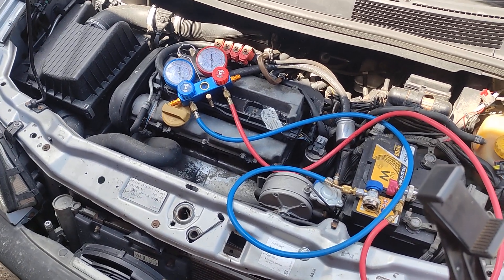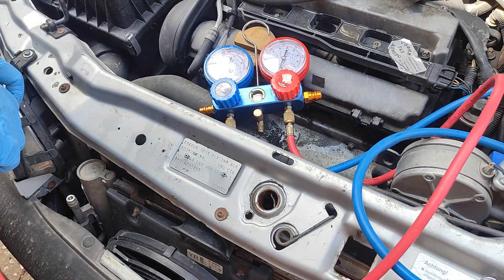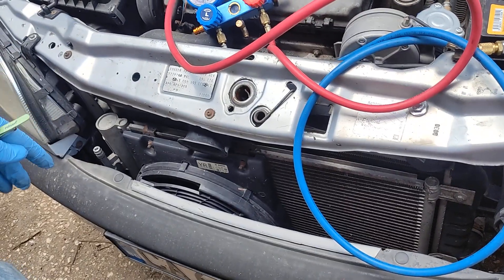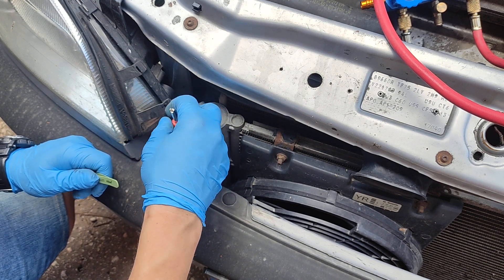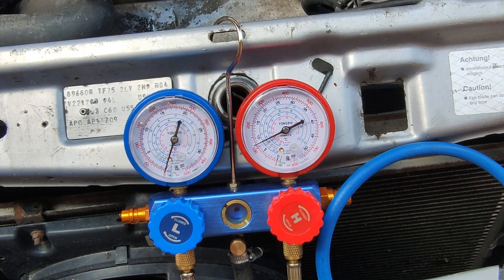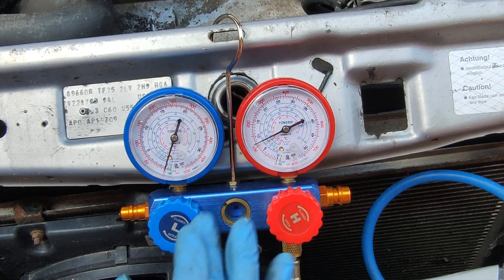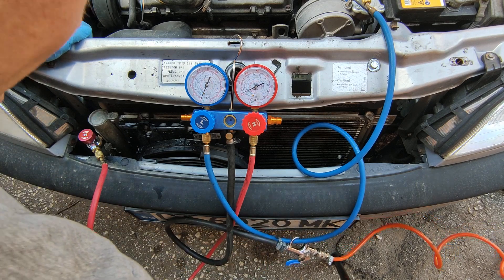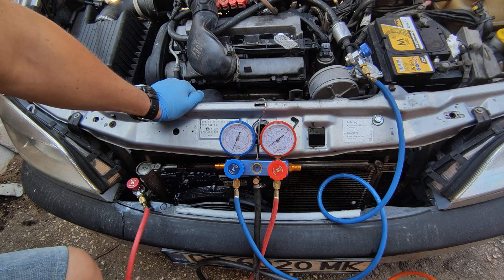Troublesgooting A/C system and finding Condenser Leak with Compressed Air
Front Radiator/ Condenser and it's high pressure valve are usually the reason why your air-conditioning stops working after week or a month.Here is how to check it.